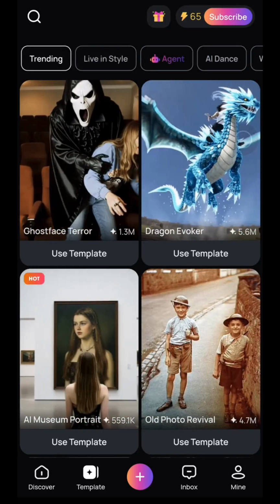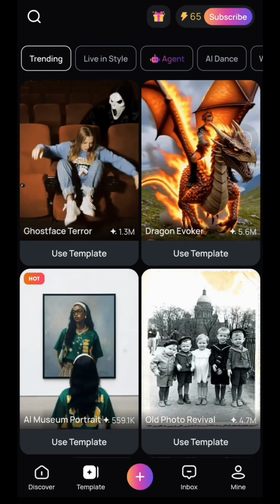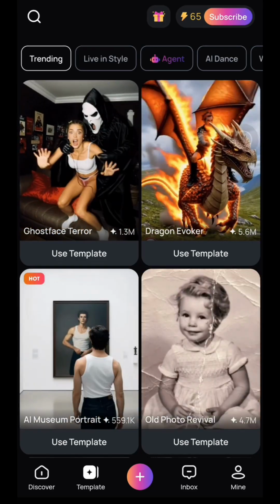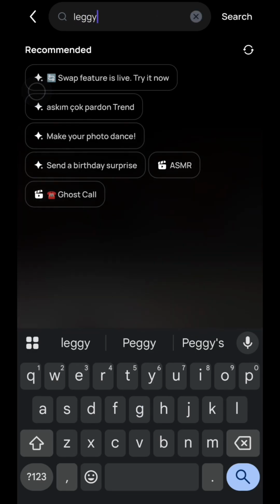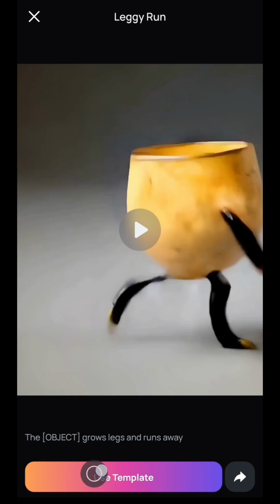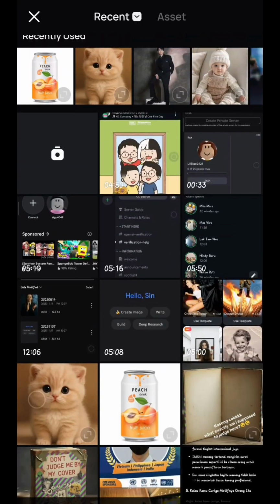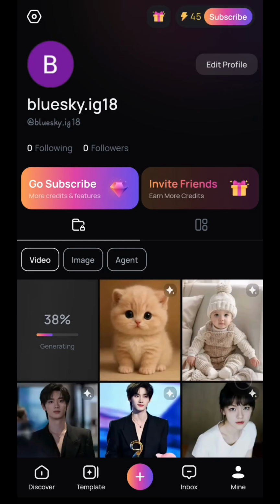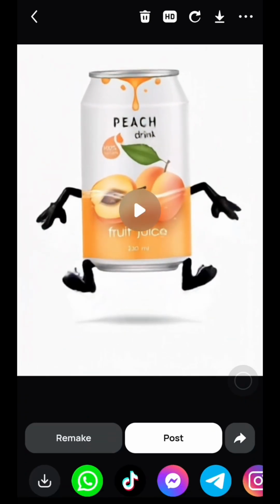How to Use Pixverse AI Leggy Run Template | Turn Still Photos Into Animations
Learn how to easily turn still photos and objects into hilarious moving animations using the Pixverse AI Leggy Run template. This step-by-step tutorial shows you how to access free daily credits on Pixverse, find the leggy run template, upload a clear photo, and generate an AI running animation with cartoon legs and hands. Discover how to create fun moving videos from any static image in just a few taps.

Pixverse AI animation, leggy run template, AI photo animation, make photos run AI, Pixverse tutorial

0:00 Pixverse AI Leggy Run Animation Overview
0:27 Open Pixverse AI and Login
0:48 Find the Leggy Run Template
1:27 Upload Photo and Generate Animation
2:07 View and Download AI Video